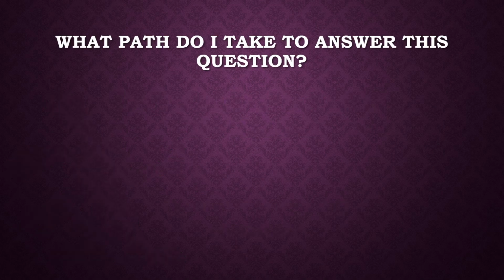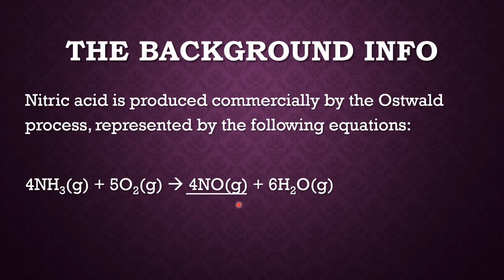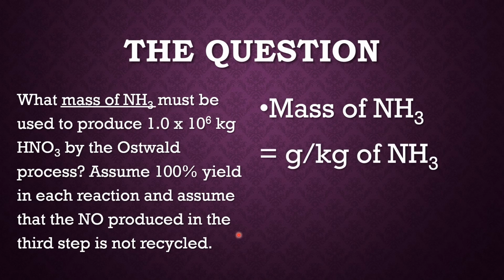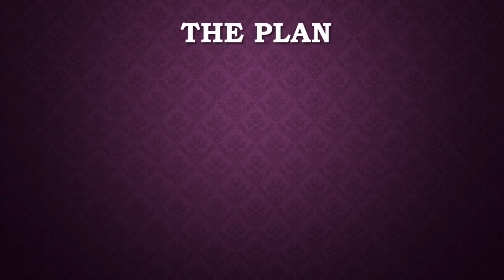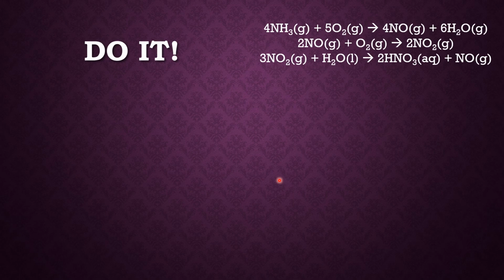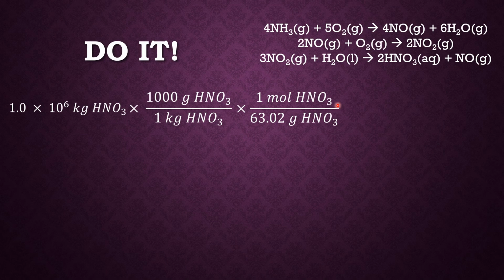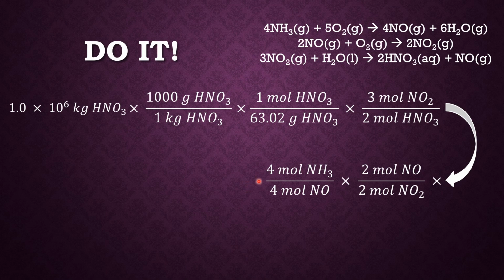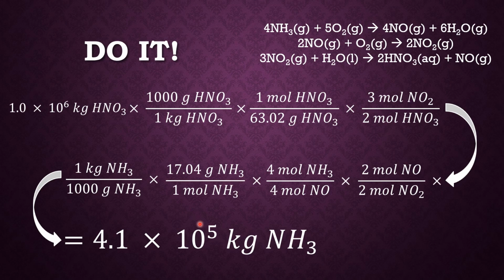Ostwald Process Problem Ch.3 #126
I can't believe how much you've learned so far!